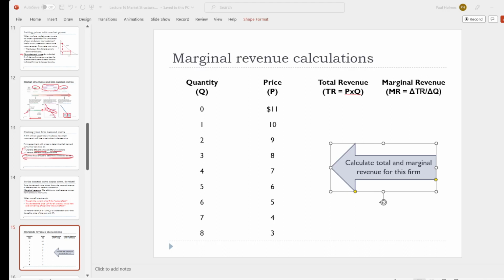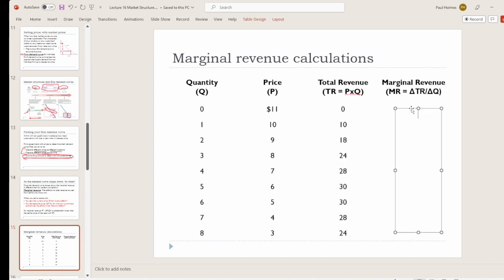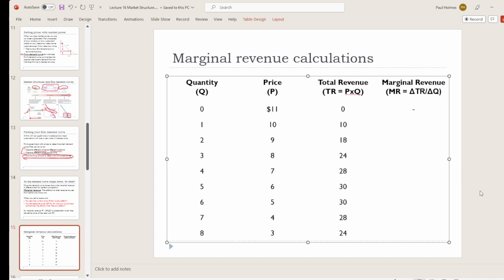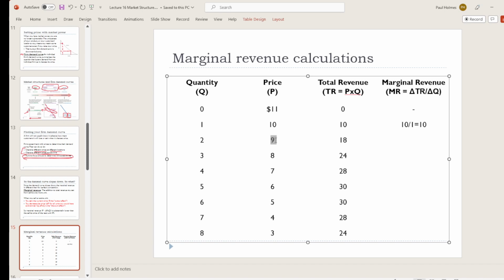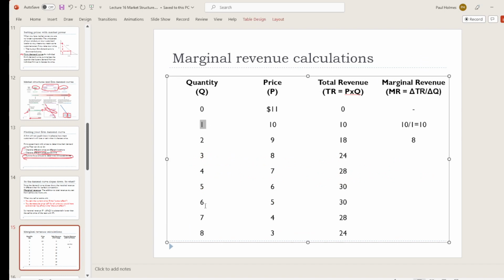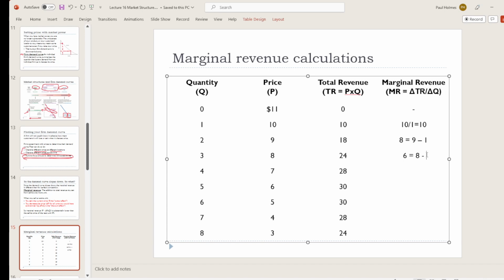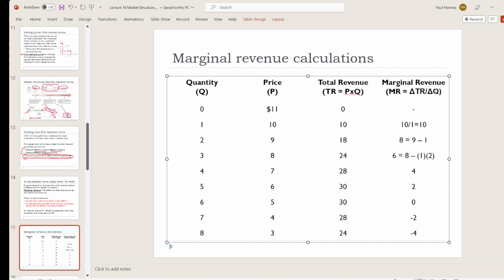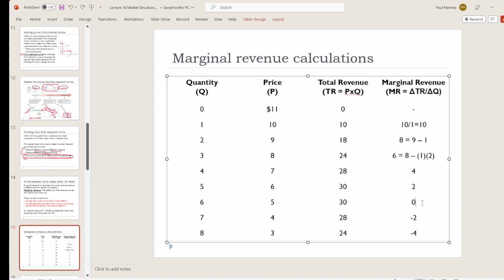Micro 16 11